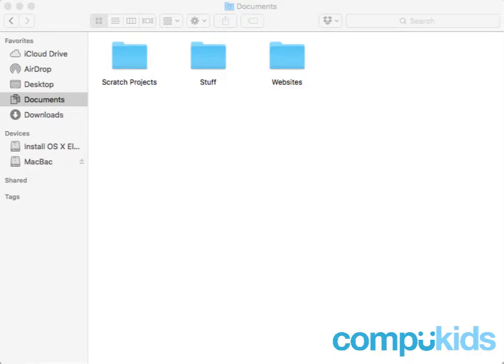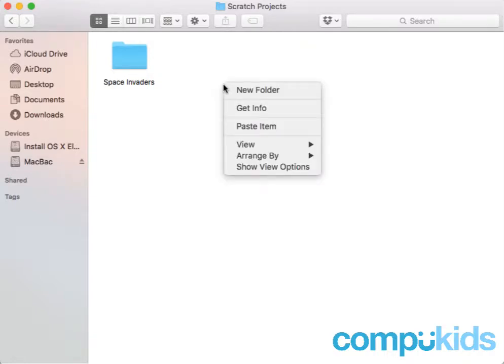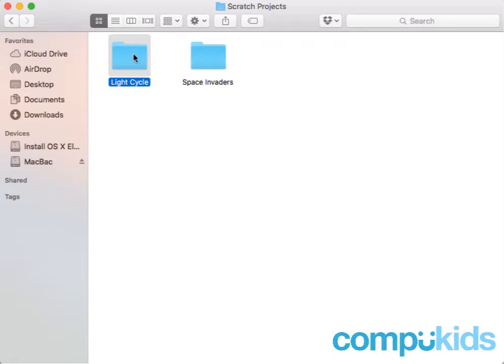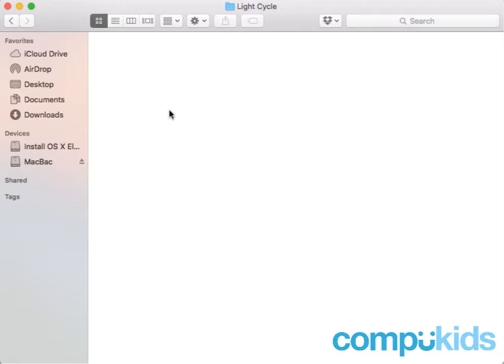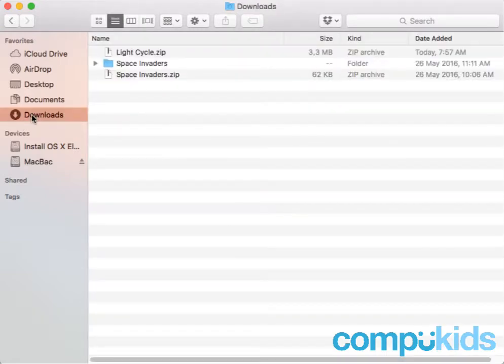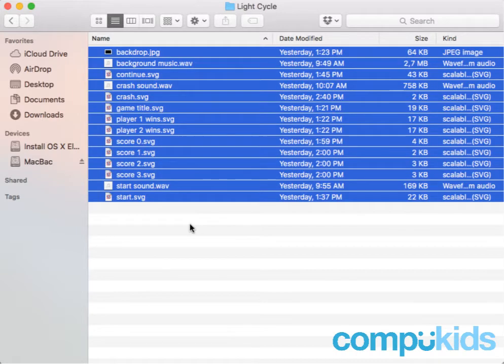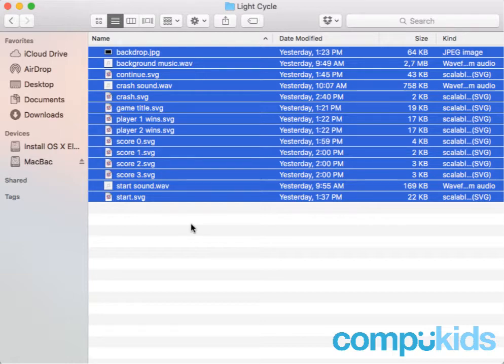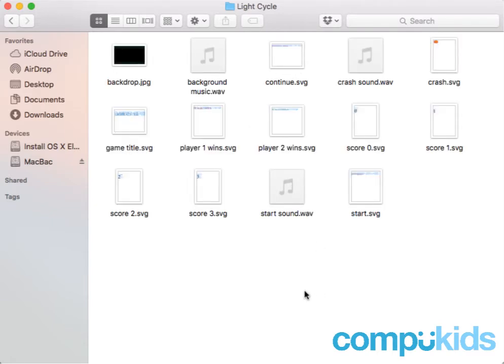Light Cycle: Getting the Assets | 02 of 16 | Making a 2 player game in Scratch | CompuKids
In this video, we create a folder for our game and place all the assets we are going to use inside it.